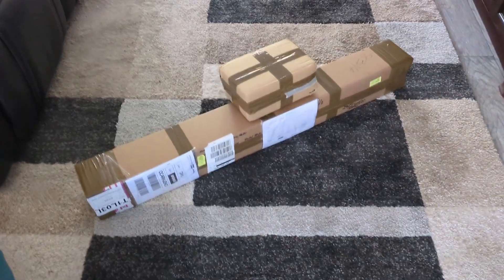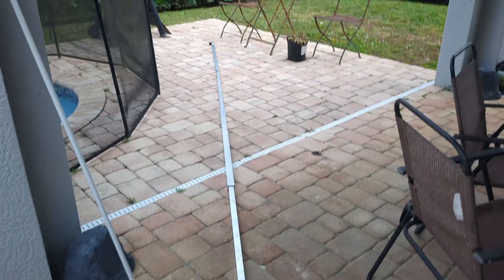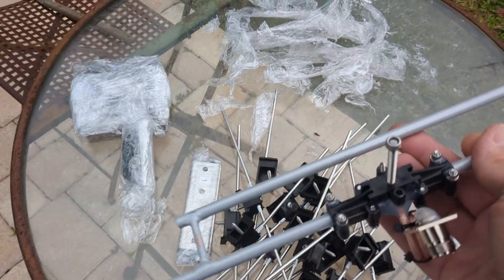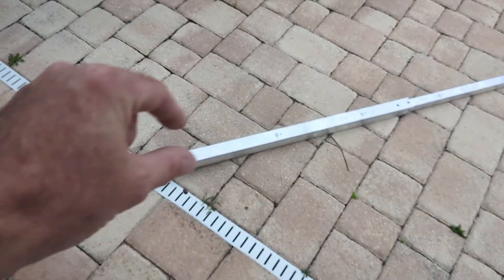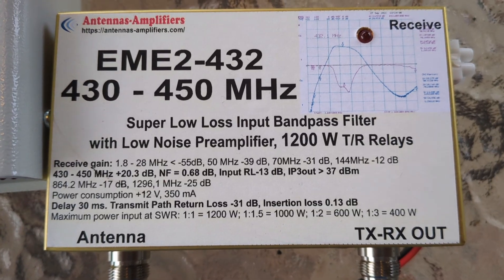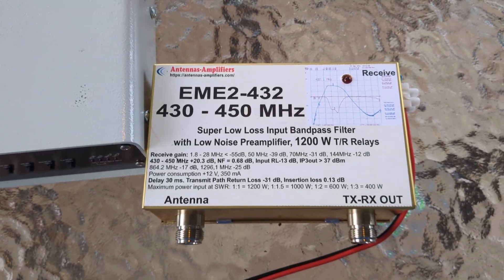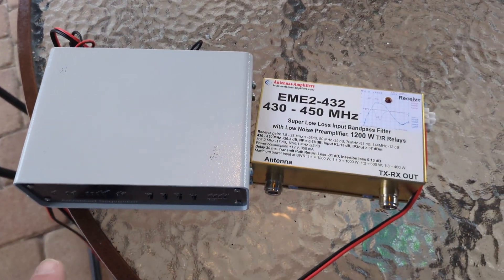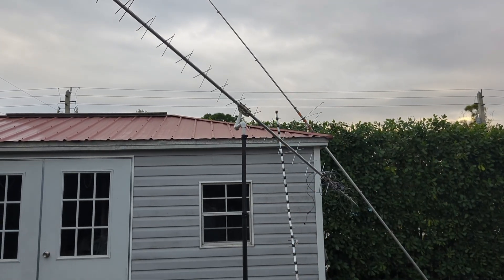NEW Upgraded UHF EME Setup, 70cm23DXA Yagi And Automatic Switching Preamp/Bandpass Filter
23 Element competition class UHF Yagi
EME2-432 Preamp/Bandpass Filter with automatic switching relay
Automatic sequencer (for the Preamp)